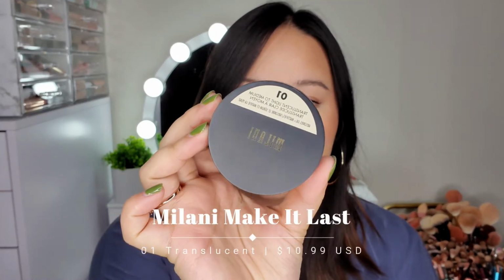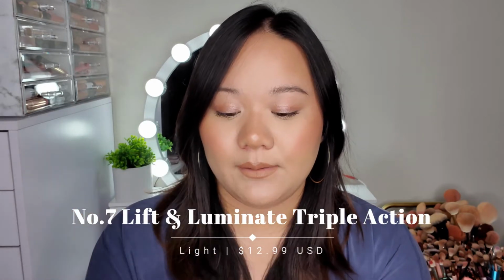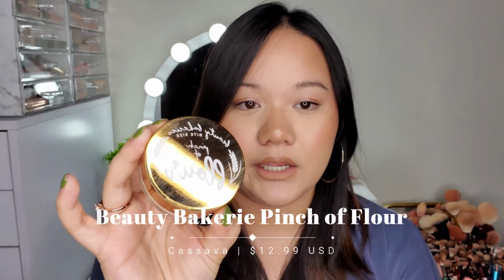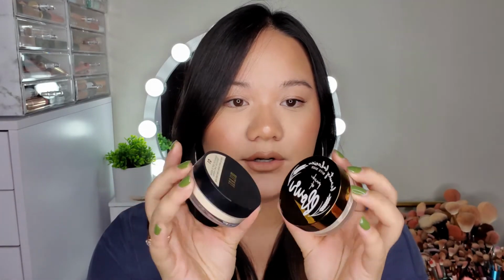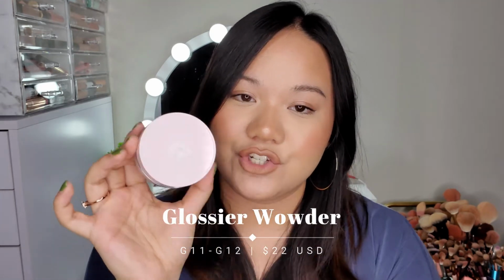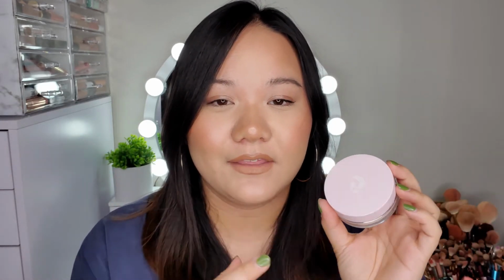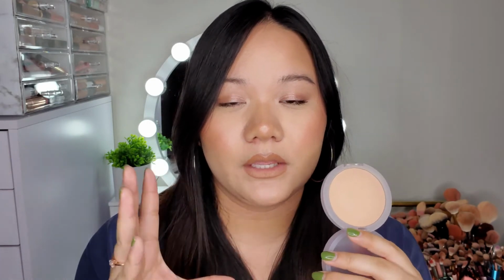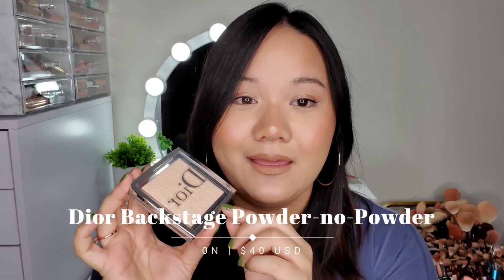Best Powders for DRY Skin! | Tiffany Maisee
Best Powders for Dry Skin! :)

Personal IG: @tiffanymaisee
Beauty IG: @maibeautydiary